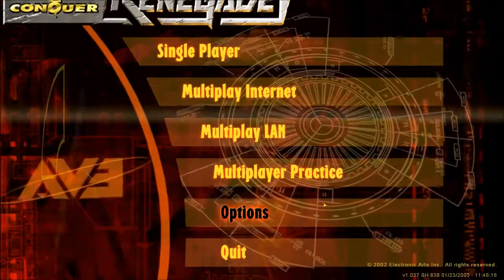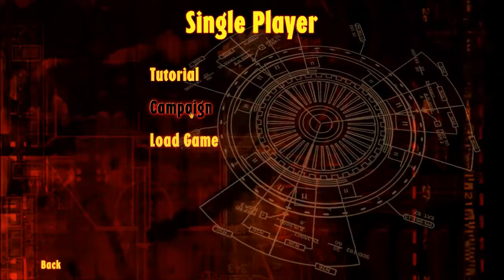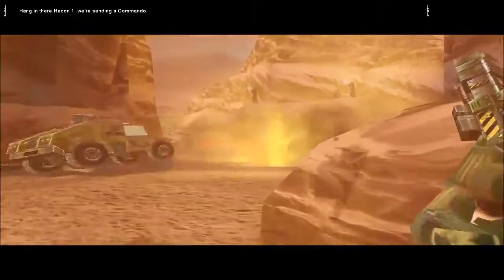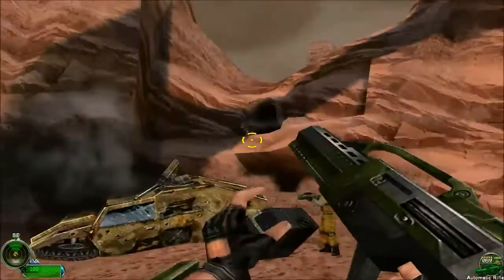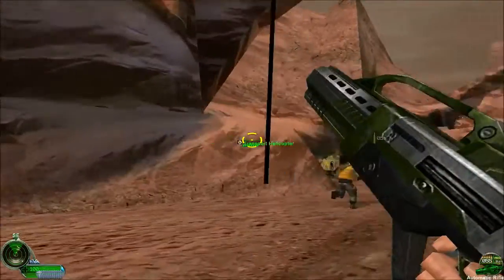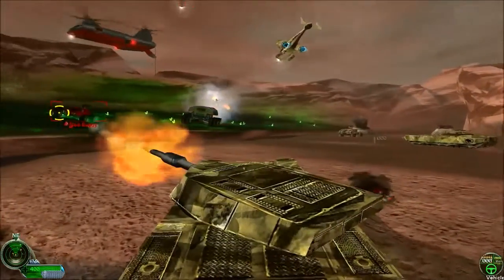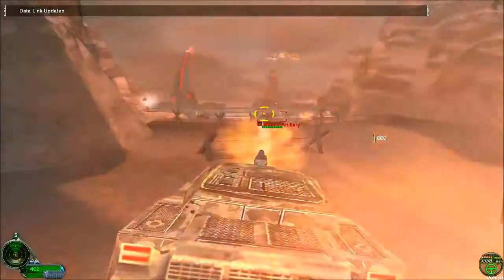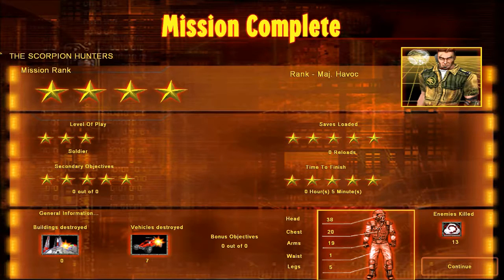Stylesrj plays C&C Renegade: Episode 2 - Scorpion Hunters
The first level of the main campaign of C&C Renegade. It's a rather quick one that shows off what Havoc does in a day's work. Rescues a stranded squad, kills a whole bunch of NOD, drives a tank and then does absolutely nothing as your allies do all the work and drop an Ion Cannon on the enemy base.